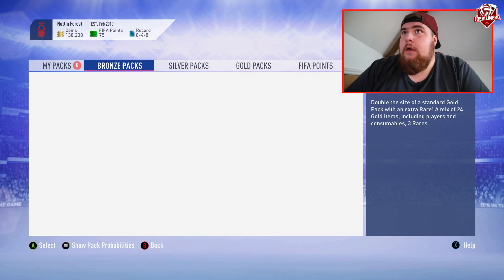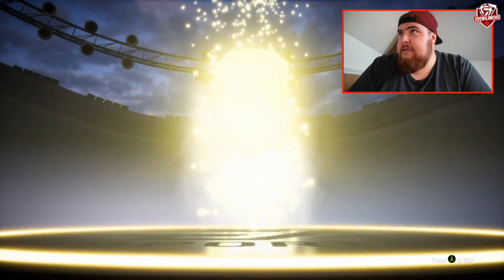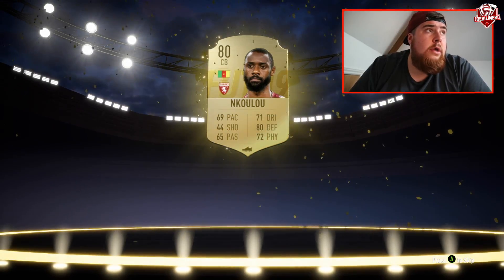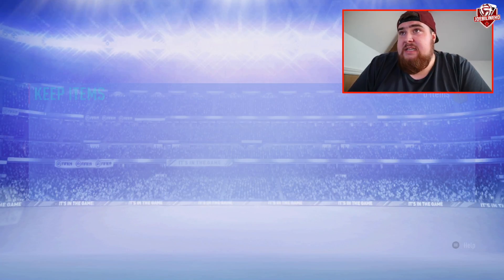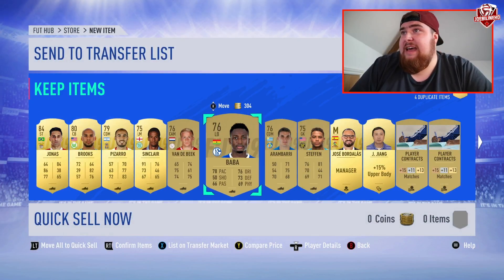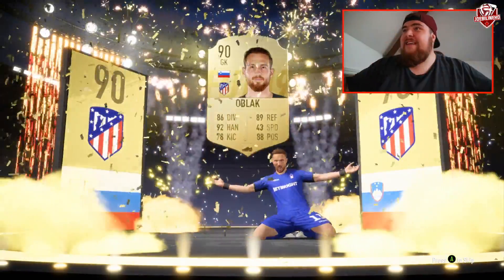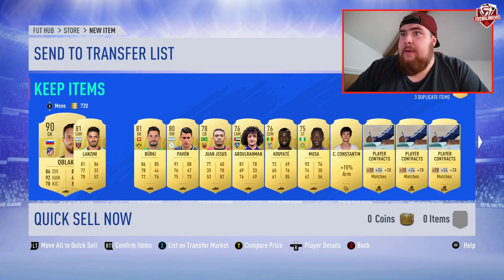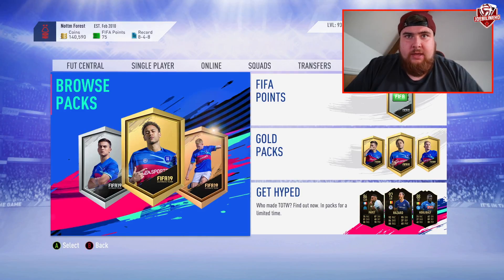90+ RATED WALKOUT! FIFA 19 HYBRID LEAGUES SBC REWARD PACKS OPENING ULTIMATE TEAM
90+ RATED WALKOUT! FIFA 19 HYBRID LEAGUES SBC REWARD PACKS OPENING ULTIMATE TEAM

Channel Blurb:
 Expect lots of a fifa mobile season 2 f2p Rtg road to glory fifa mobile 18 pack opening, fifa mobile s2 player review, fifa mobile 2 squad builder, fifa mobile season 2 hints tips & much more

Daily FIFA uploads on FIFA Mobile 18 s2 season 2, including player reviews, squad builders and elite pack openings.